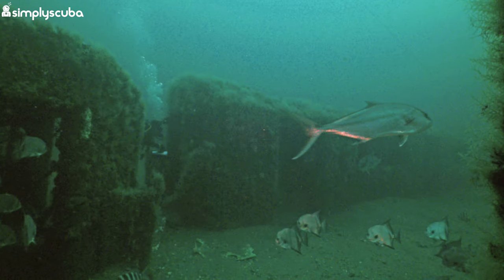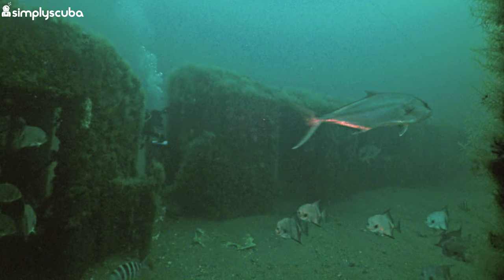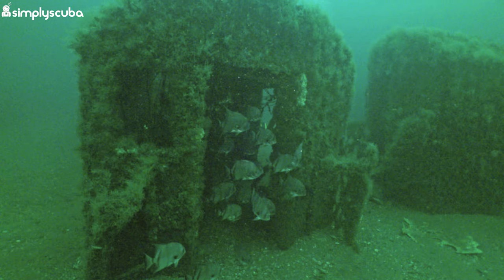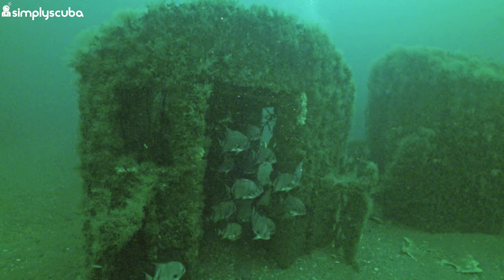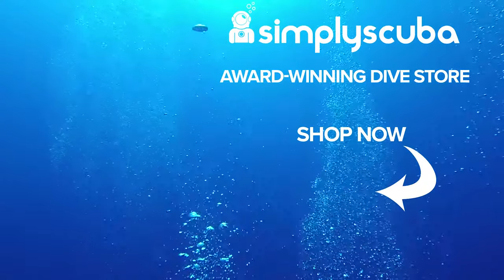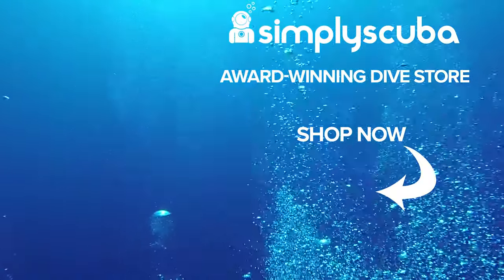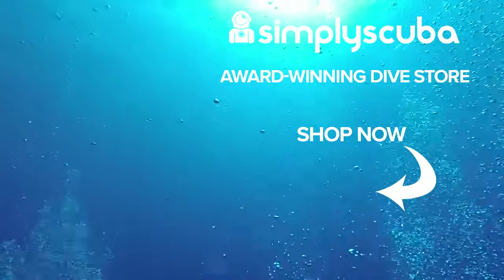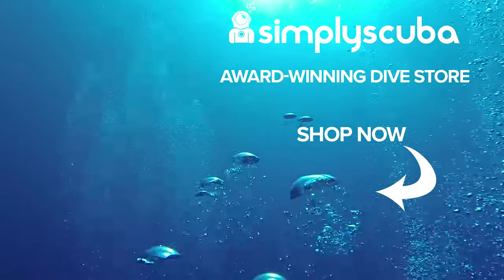Daily Scuba News - Subway cars turned into reef network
Subway cars turned into reef network

Retired subway cars from New York City have now found a second home on the ocean bed. From 2001 to 2010 NYCT deployed over 2,500 decommissioned subway cars to underwater locations off the coast of New Jersey, Delaware, Maryland, Virginia, South Carolina, and Georgia.

They were cleared out and cleaned and placed in barren sea floors to help create a new ecosystem. And thanks to photographer Stephen Mallon these subway cars are now being displayed to members of the public just to show how marine life is now flourishing in the once empty waters.

Sources

Team
Presenter(s): Shaun Johnson
Writer(s): Shaun Johnson
Editor(s): Shaun Johnson